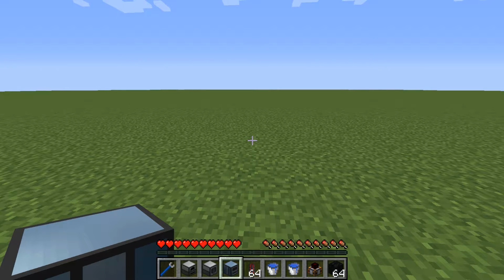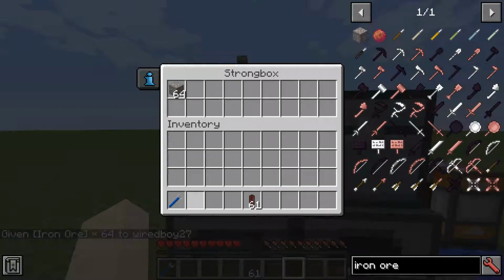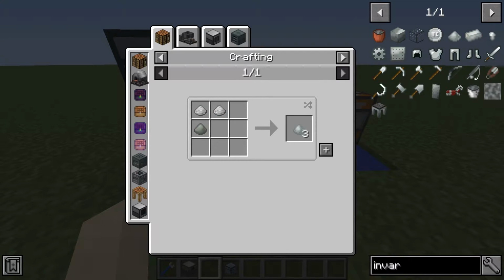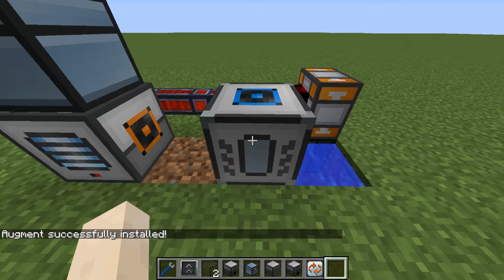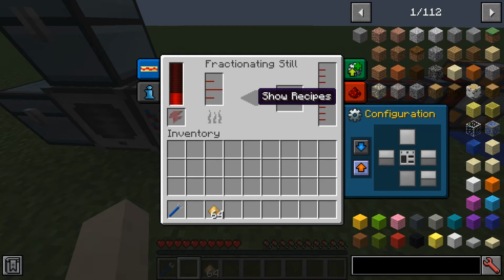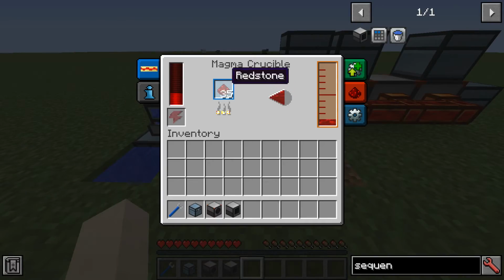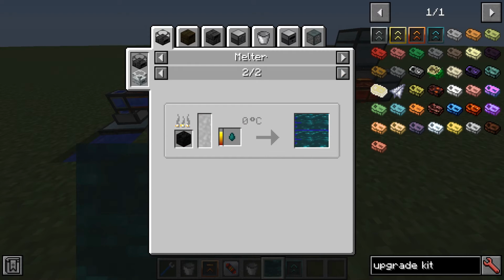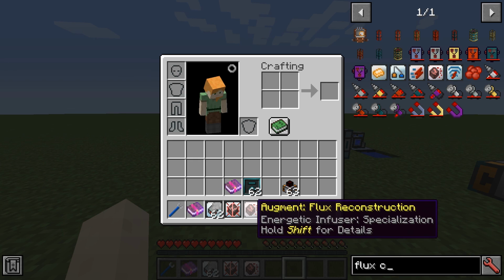Thermal Expansion Mod Spotlight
Late 1.12.2 version